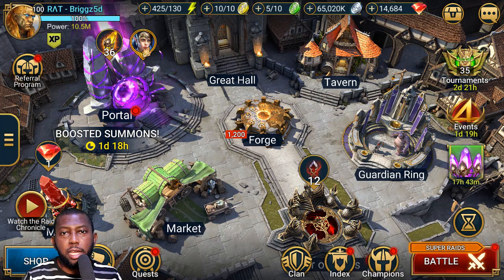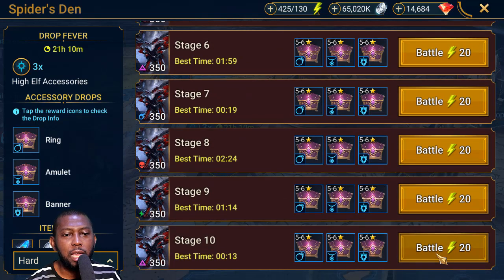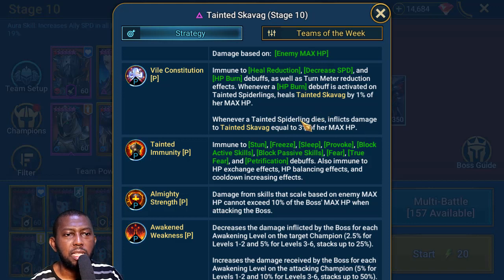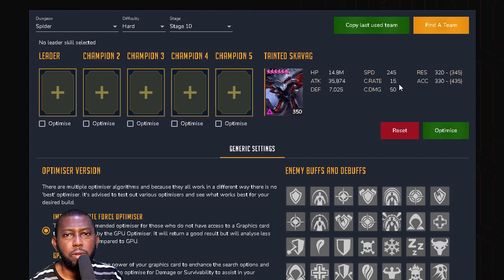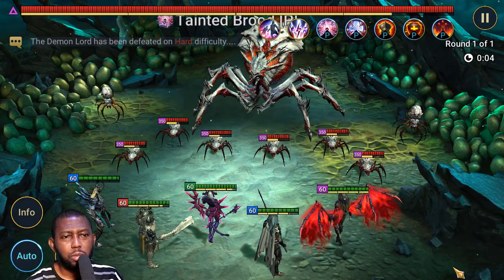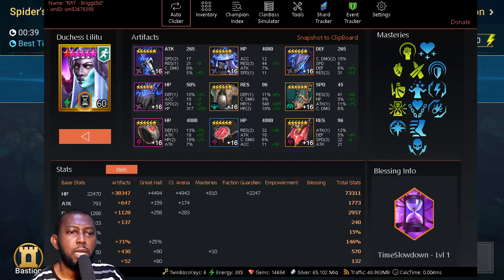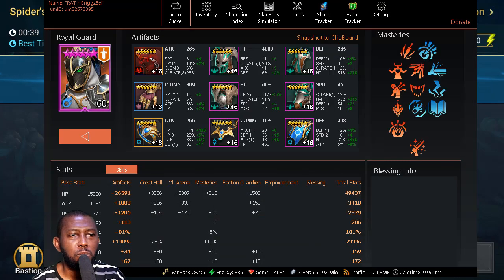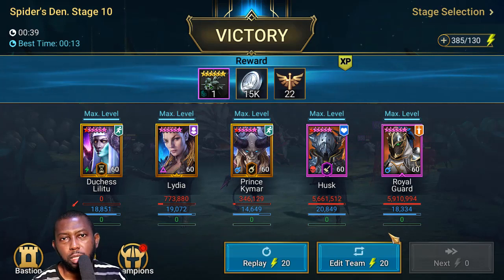NEW Hard 10 Spider SPEED Team After Bug fix | Raid: Shadow Legends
The Spider's Den Dungeon remains the best way to obtain more silver than you know what to do with in Raid Shadow Legends. You keep only few of the accessories farmed because you really don't need a lot of options else they never get used.

Selling trash legendary and Mythical accessories gives much more silver than was previously obtained from farming normal spider 24/25.
As usual, this dungeon is for end end game players.